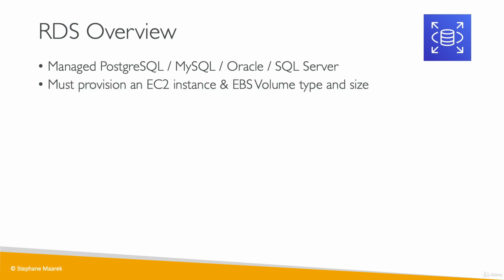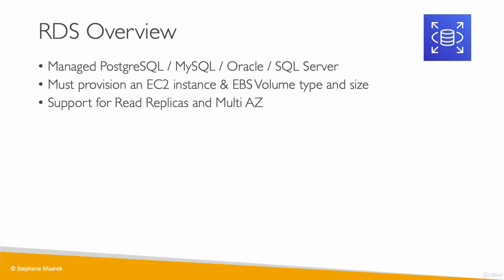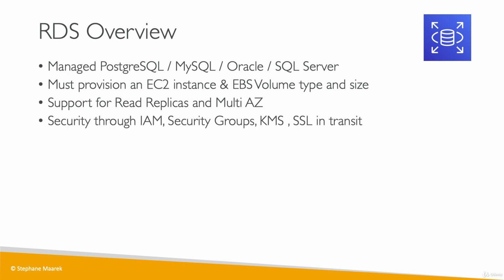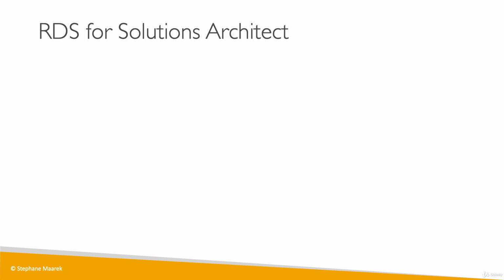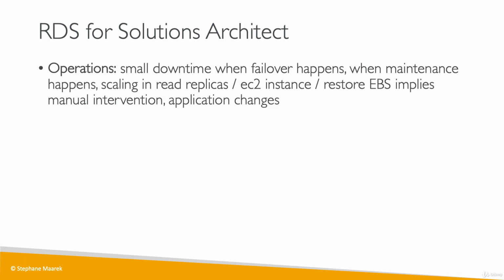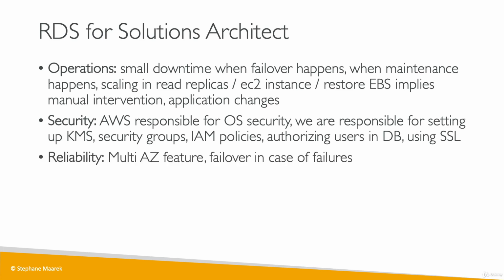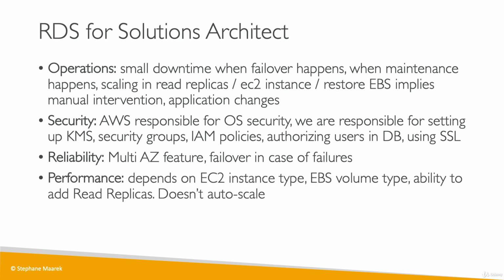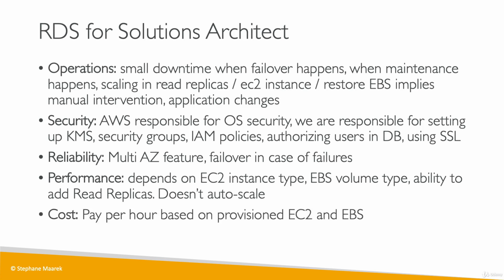Amazon servers :: AWS RDS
AWS Relational Database ( RDS ) tutorial , professionals can use this tutorial for there learning